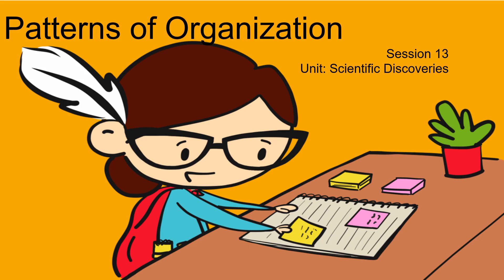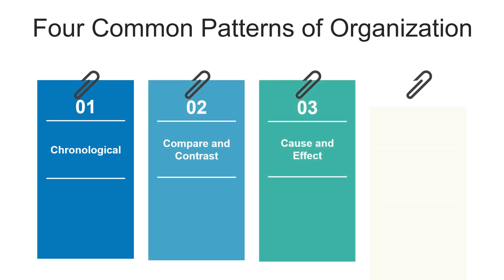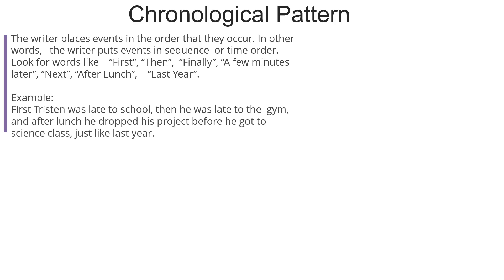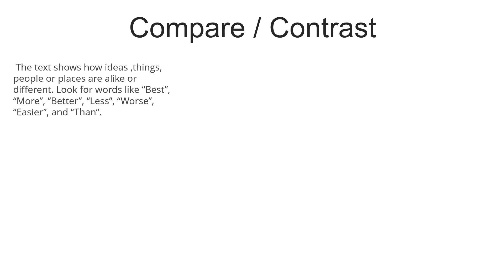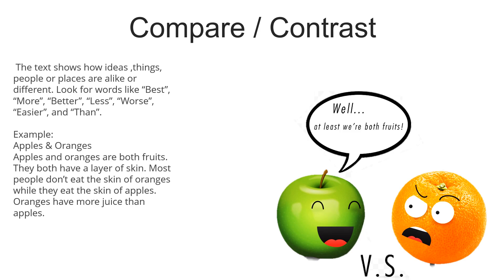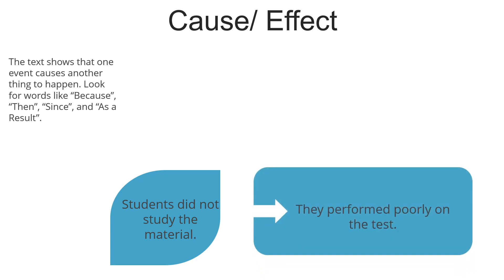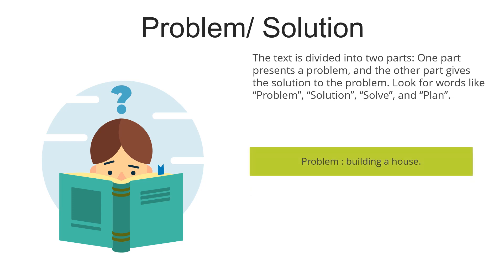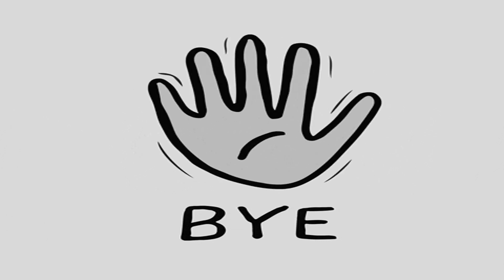English Grade 9 Title: Pattern of Organization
Session: 13
Unit: Scientific Discoveries
Objective: Students will be able to identify patterns of organization.
Video Title:  Pattern of Organization